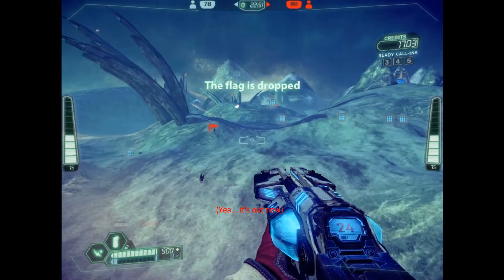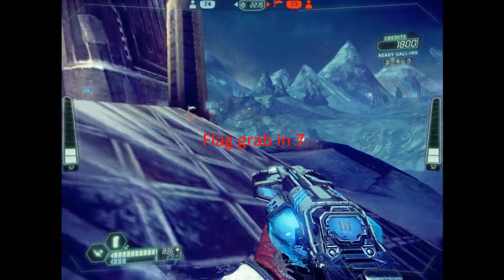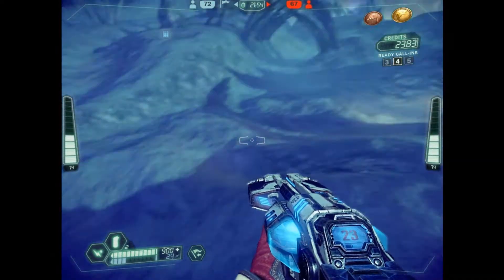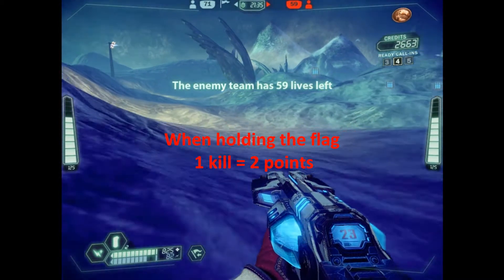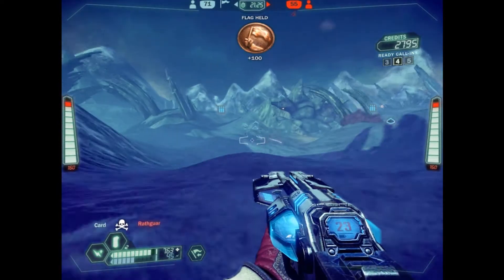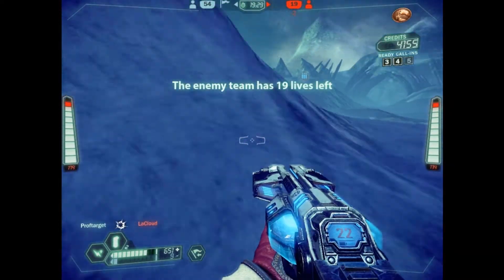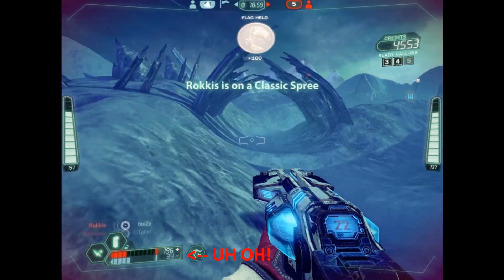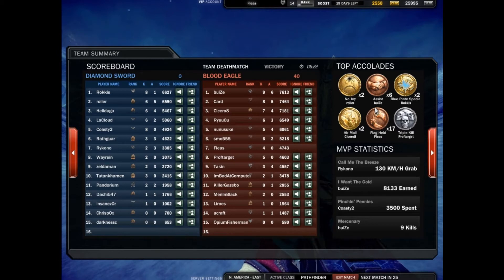How to Flag in TDM - Tribes: Ascend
BEGINNER'S GUIDE -- With the insurgence of new players since launch, I thought this video might help players new to the Tribes franchise.  Please note that this is a video of the very BASICS of flag running in TDM.  No pro notes here, this is a beginner's guide.

Sorry for the poor audio quality.  I didn't release this until now because I wasn't completely happy with how it turned out.  But then I thought, what the hell.

To recap this vid:

1: Grab with speed - don't bother llama grabbing as it makes you an easy target especially in TDM
2: Check the score - this is optional but it is a good guage on your performance, and it gives you something to try to beat each grab.
3: Run the perimeter - running along the wall lessens the angles you can get shot at.  I would suggest this for most maps in TDM anyway, but be especially careful not to fall in the water on Sulfur Cove.
4: Take chasers through the middle - your teammates should be able to handle people on your tail, and get some 2point kills while they're at it.